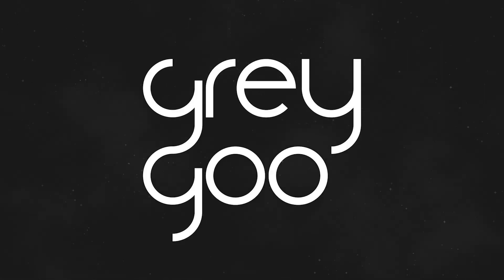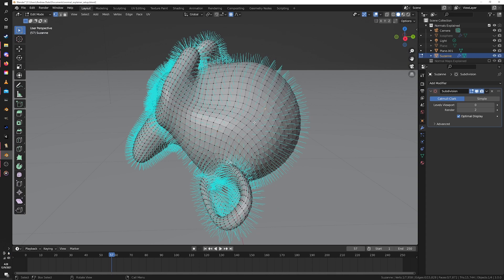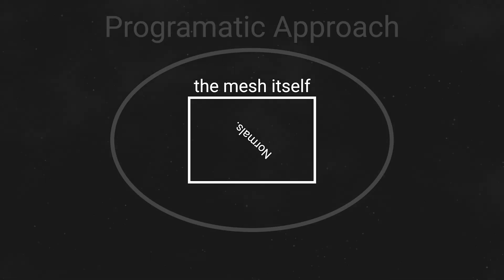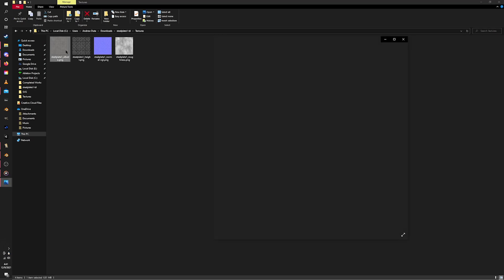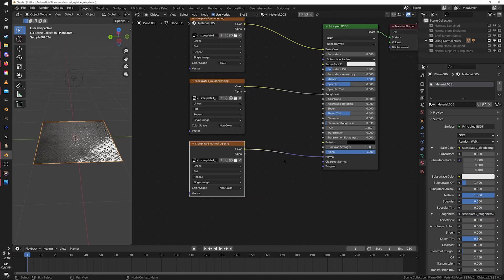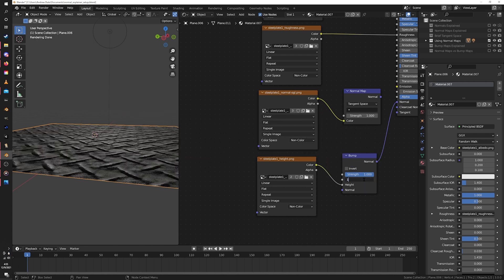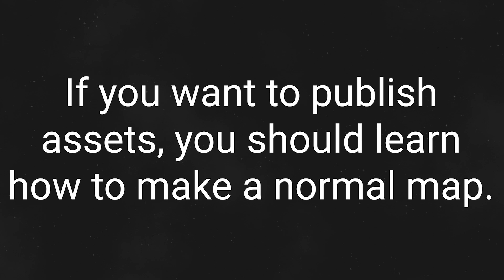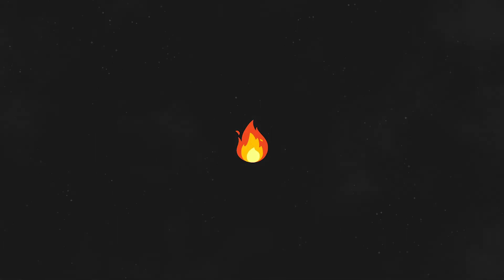Blender | Normals, Normal Maps, and Bump Maps Explained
Hey, this is a video that I made to explain normals, normal maps and bump maps, specifically from the lens of blender. I wanted to make this because while there are others in this general vein, I haven’t seen any that look at the whole topic holistically and pragmatically, not just looking at what, but also at why?

Chapters:
00:00 Intro
00:20 What are normals?
01:53 Smooth shading
03:19 What are normal maps?
04:57 Where do we see normal maps?
05:32 A brief tangent (how normal maps work)
06:16 How to use normal maps
07:31 What about bump maps?
08:06 How to use bump maps
08:34 Use distance not strength (IMPORTANT)
09:22 Bump maps vs. normal maps
10:45 Recap
12:03 Outro

While watching this, you might notice that my vocal delivery isn't very good. You might also notice I recorded this at 4 am. Maybe I would have eaten fewer words if I had any semblance of a sleep schedule.